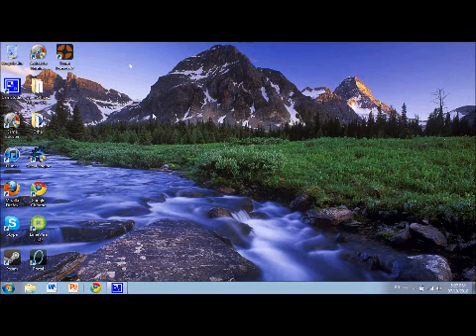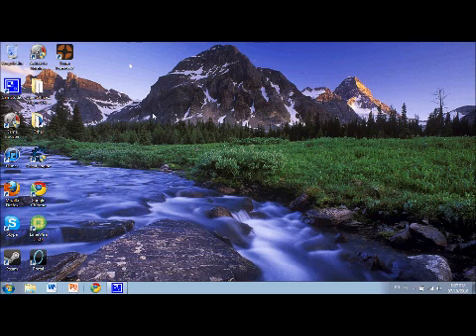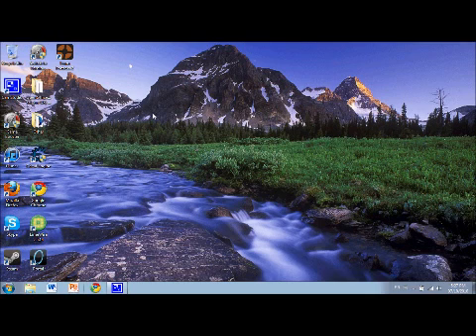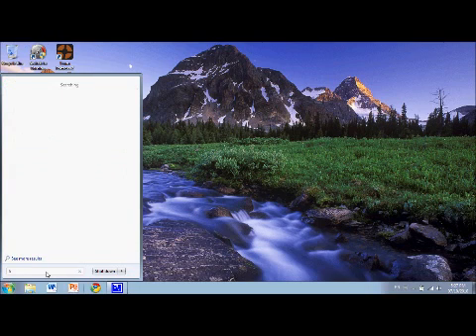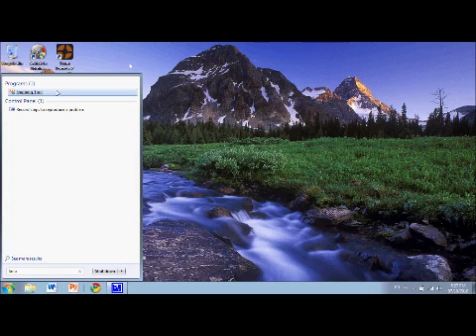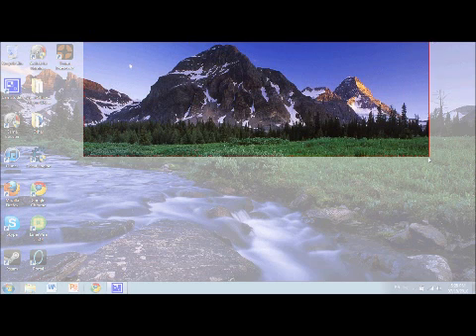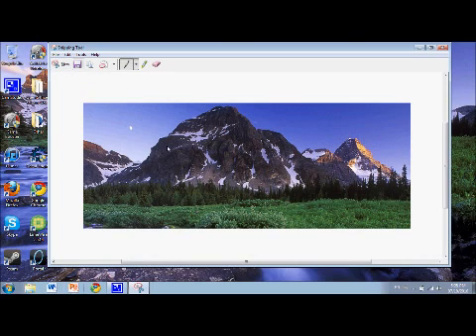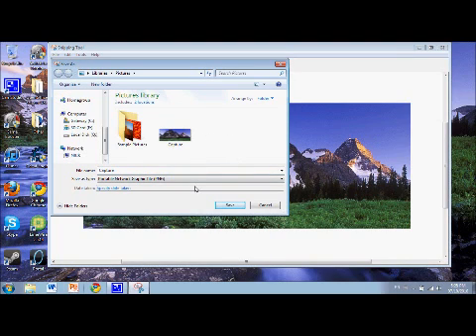How - To: Take a Screenshot in Windows 7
How to quickly and easily take a screenshot in Windows 7